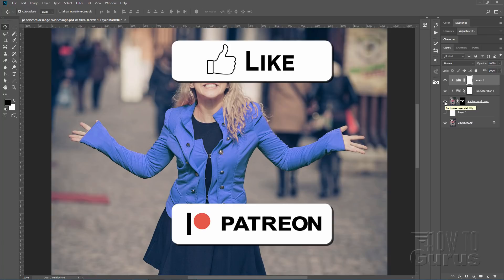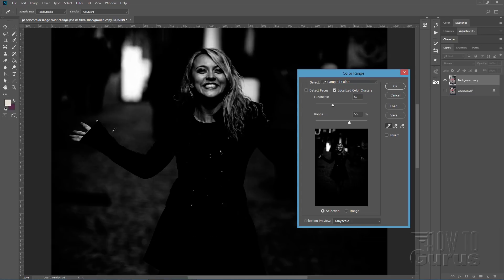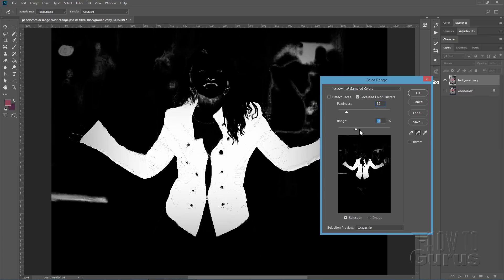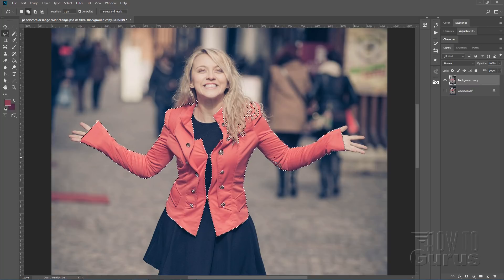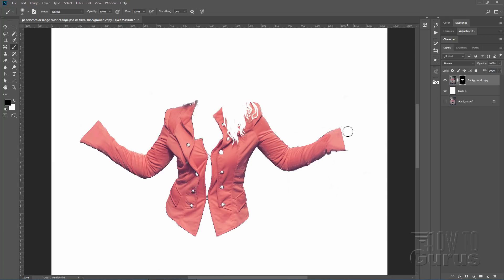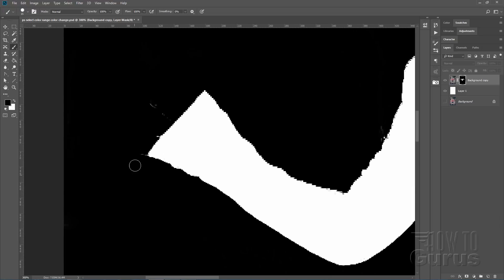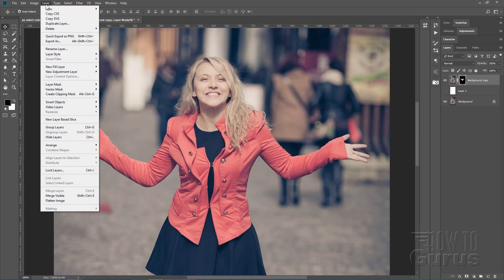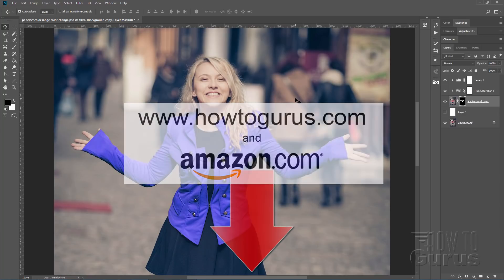How You Can Change Color in Photoshop using Select Color Range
Photoshop Replace Color
I show you how to change color in Photoshop using the Select Color Range Tool. To replace colors in Photoshop from one color to another is easy if you know this one simple selection trick.